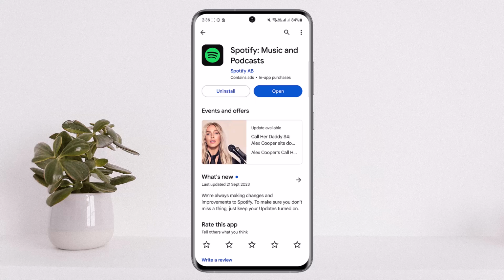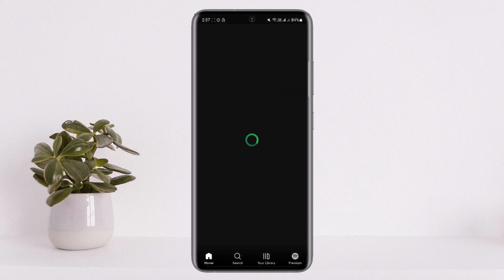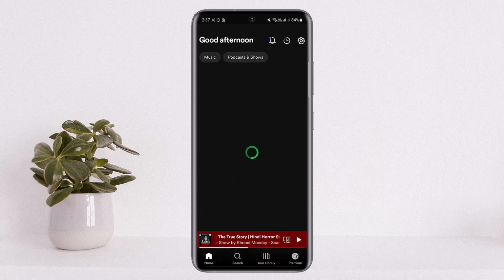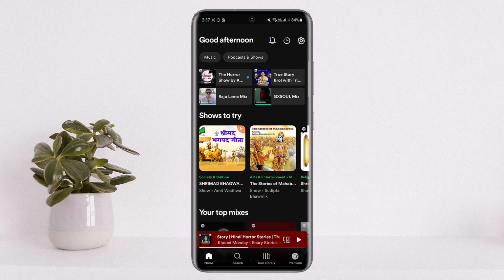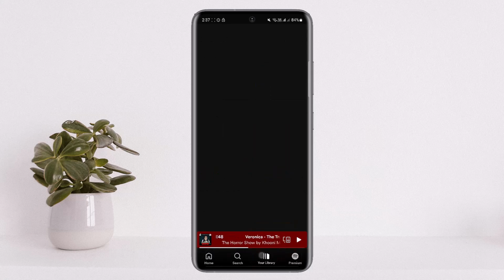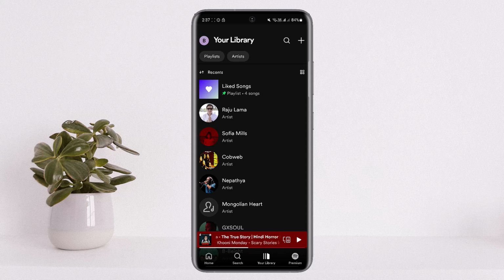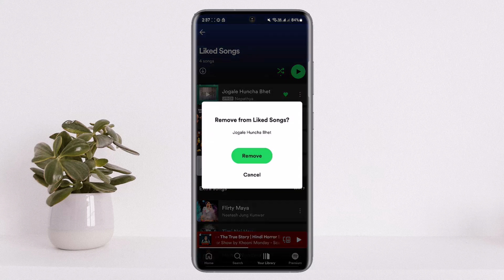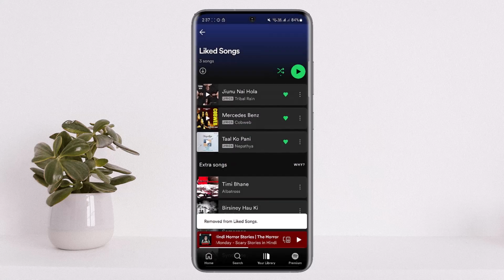How To Delete Liked Songs On Spotify !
In this tutorial video, I will simply show you how to delete liked songs on Spotify. So just make sure to watch this video till the end.

~ Video Chapters:
0:00 Introduction
0:14 Delete Liked Songs
0:58 Outro